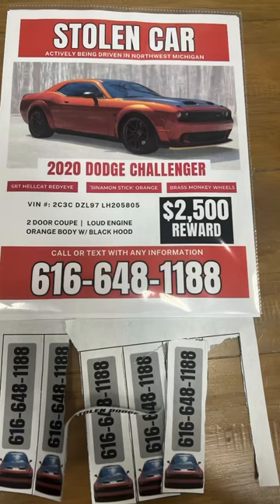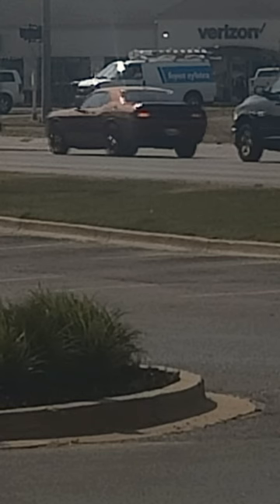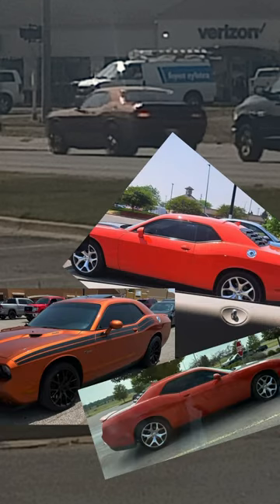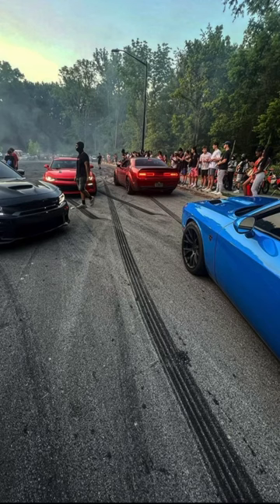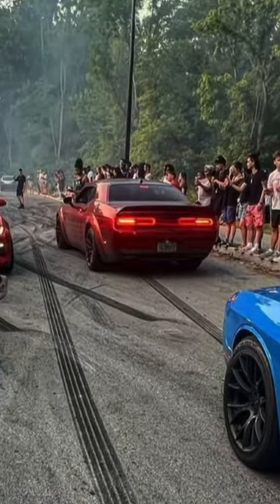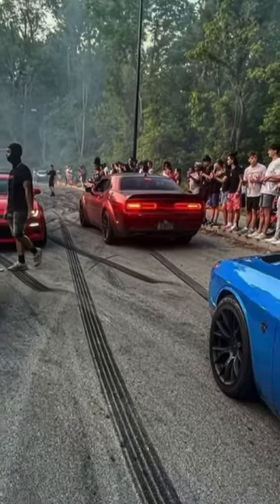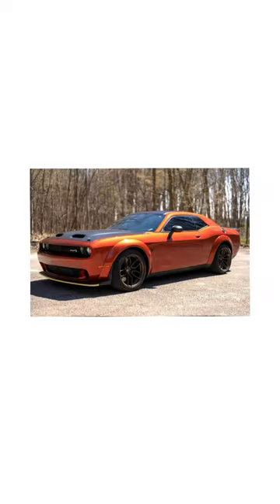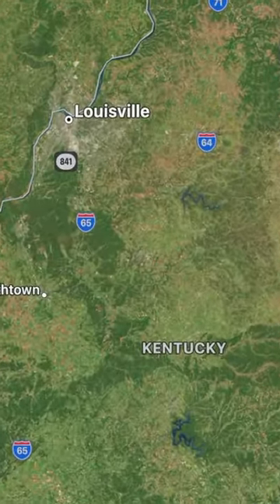Part 2 Stolen Hellcat Redeye Widebody